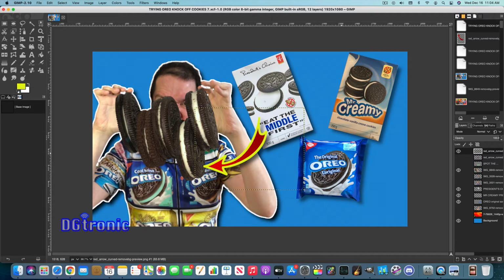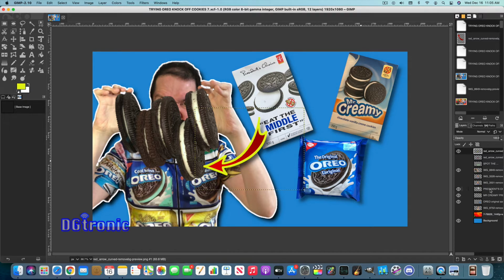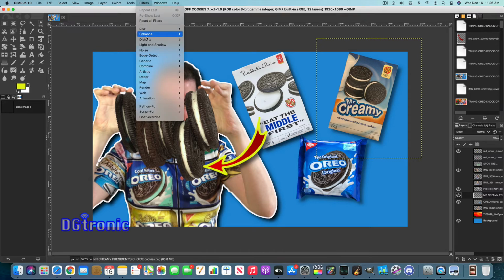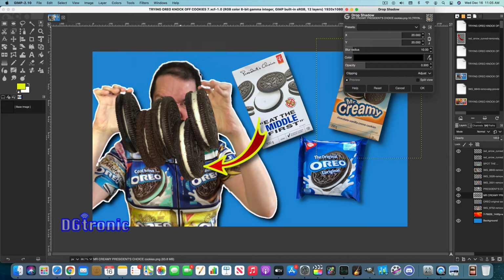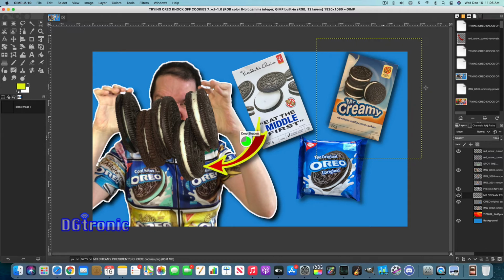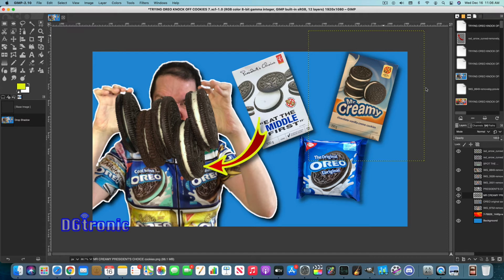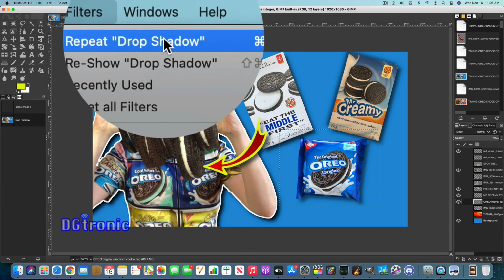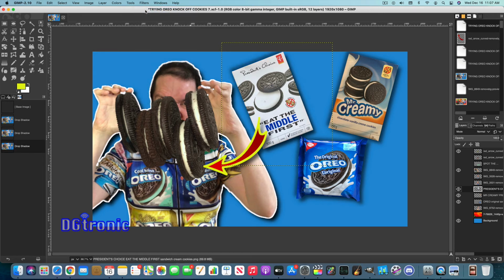How To Give The Same Exact Filter Effect To Multiple Objects & Layers in GIMP : GIMP TUTORIALS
How To Give The Same Exact Filter Effect To Multiple Objects & Layers in GIMP  : GIMP TUTORIALS , photoshop tutorials , photoshop , gimp , gimp tutorials , dgtronic ,